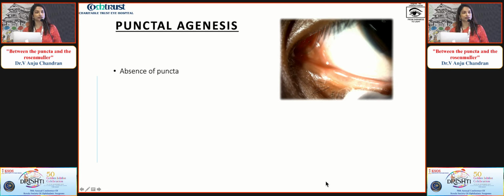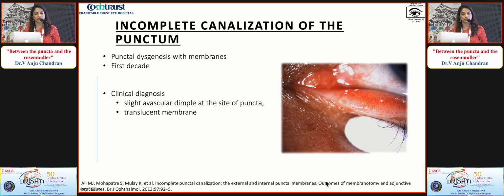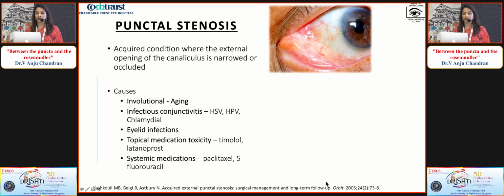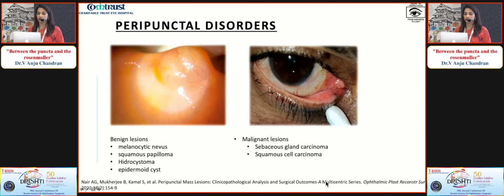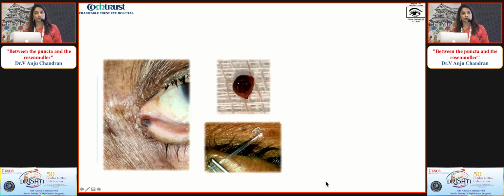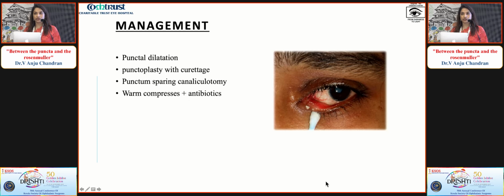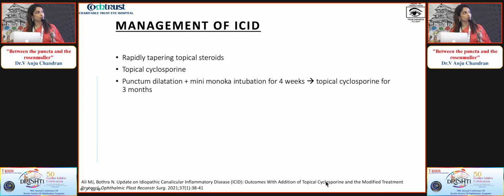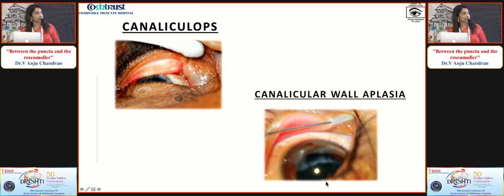KSOS2023 IC36 Topic Dr V Anju Chandran Between the puncta and the rosenmuller